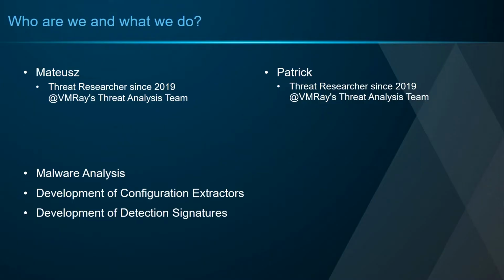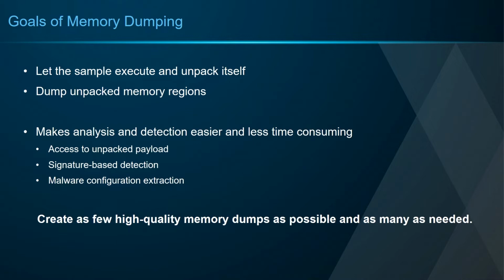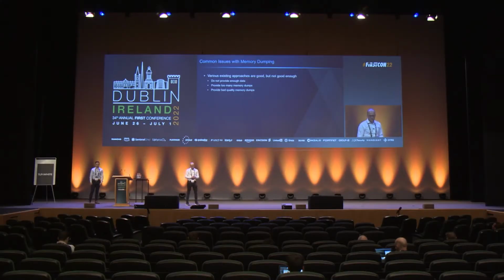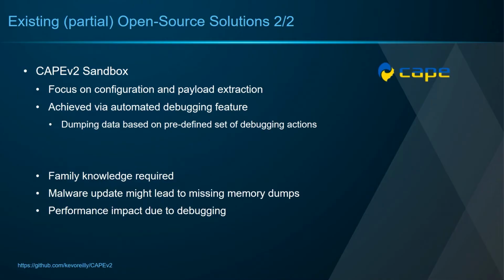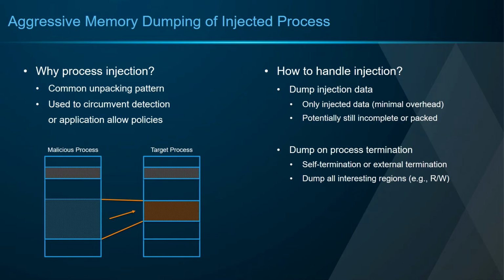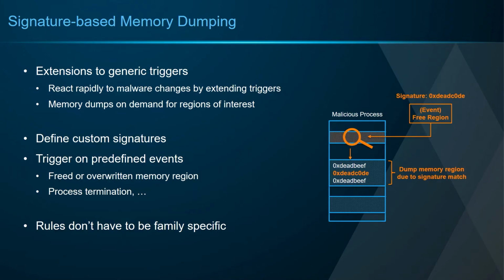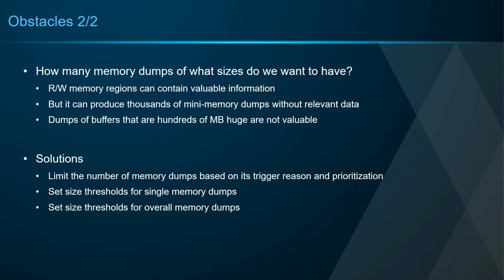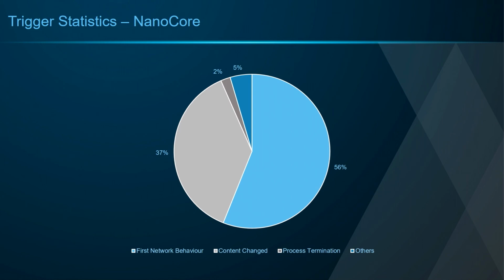Timing is Everything: Generic Trigger Events for Malware Memory Dumping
Speakers: Mateusz Lukaszewski (VMRay, DE), Patrick Staubmann (VMRay, AT)

About speakers:
Mateusz is part of the Threat Analysis team at VMRay and is responsible for investigating the threat landscape, improving detection capabilities and implementing configuration extractors. He is especially interested in reverse-engineering, low-level system security and exploitation.

Patrick Staubmann joined VMRay as a threat researcher back in 2019. As part of the Threat Analysis team, he continuously researches the threat landscape and conducts analyses of malware samples in depth. To further improve the companies’ product, he also extends its detection capabilities in form of behaviour-based rules, YARA rules, and configuration extractors.

During malware analysis, we typically deal with packed, or otherwise obfuscated malware. To identify malware families, extract malware configurations and understand the inner workings of malware without manual unpacking, we need to dump its unpacked code and data from memory.Though the idea of memory dumping is simple, it's challenging to find exactly what events should trigger memory dumping in a way that is generic, covers most malware families, but does not cause too many unnecessary memory dumps.We have researched many malware families and arrived at a minimal set of memory dump trigger events that achieve good coverage of common malware. In this talk we share these memory dump trigger events, the pitfalls we found when trying to define them, and show some examples of the malware families they work against.